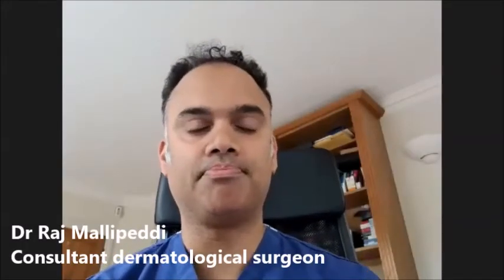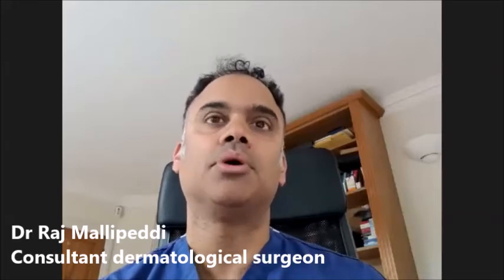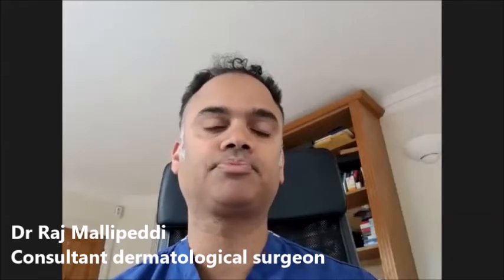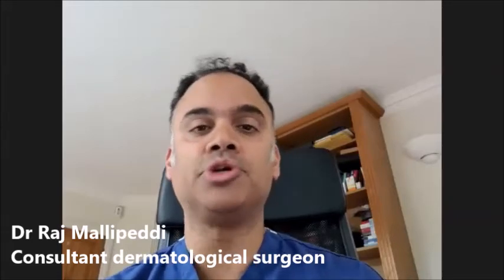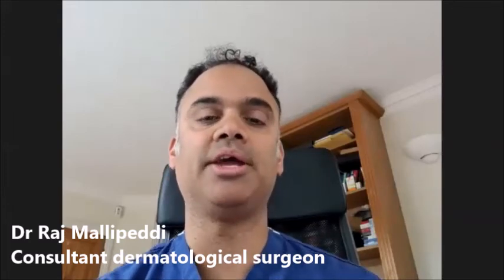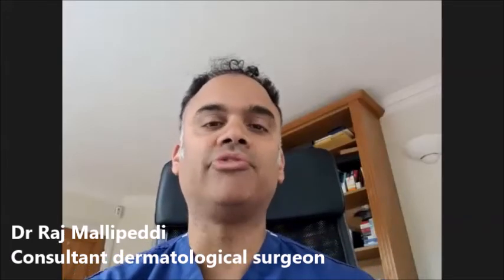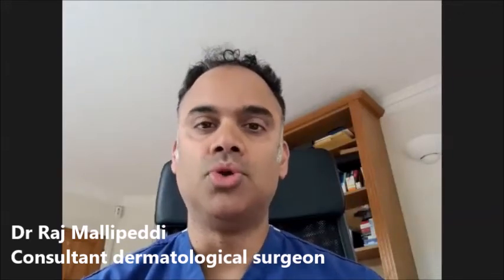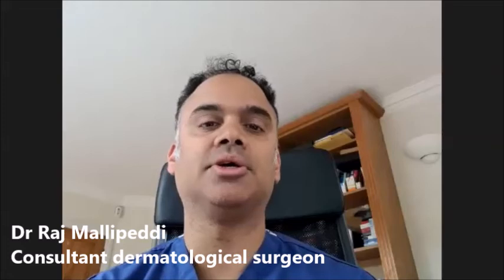Need to know: basal cell carcinoma - Online Interview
The skin is one of the most common places people get cancer, and the most common type is basal cell carcinoma. In this video, experienced consultant dermatologist and dermatological surgeon Dr Raj Mallipeddi gives us a breakdown of the information we should know regarding this condition.

If you think you have concerning spots or would like more information, you can go to Dr Mallipeddi's Top Doctors profile